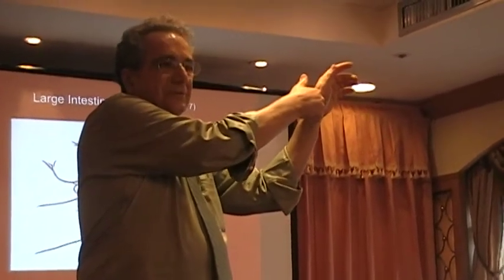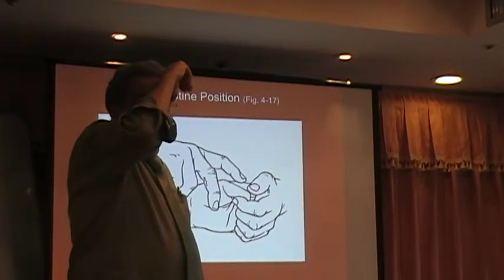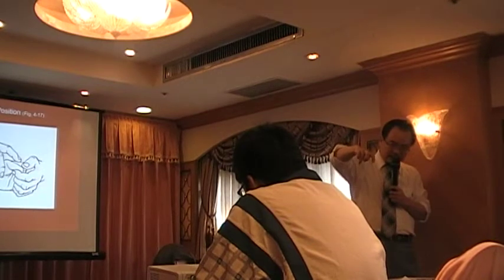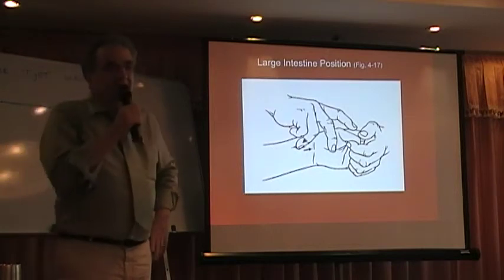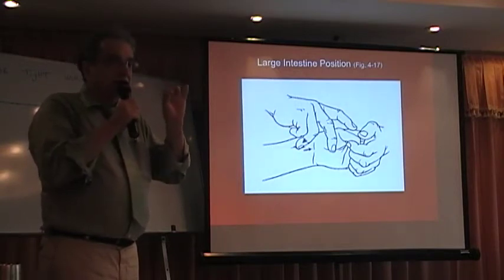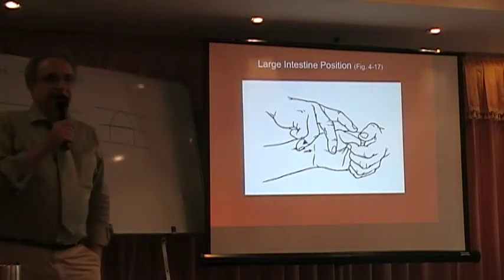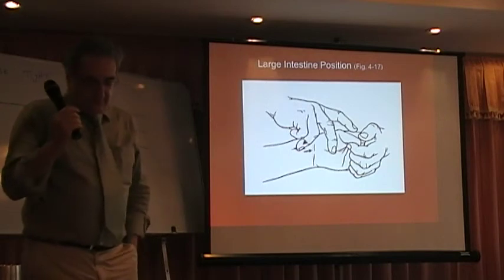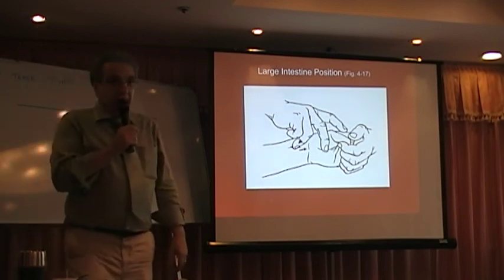Chinese Pulse Diagnosis│Intestines: Position and Interpretation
Lectured in English by Brian La Forgia , a senior teacher of pulse diagnosis, practitioner of acupuncture and herbal medicine , interpreted by Richard Chang, on 31 Oct. 2009 at the first class of  Comtemporary Chinese Pulse Diagnosis in Taiwan.